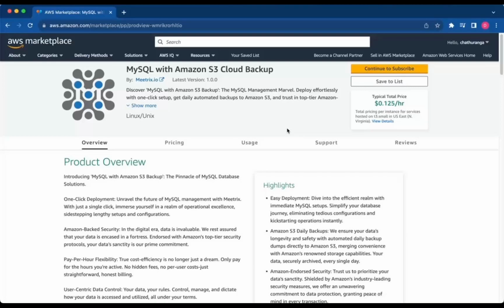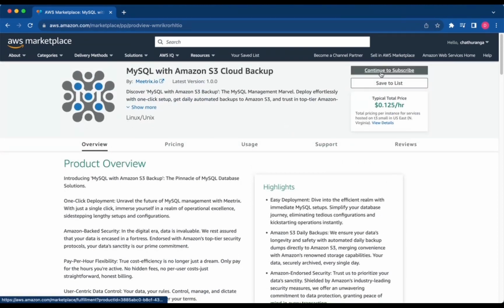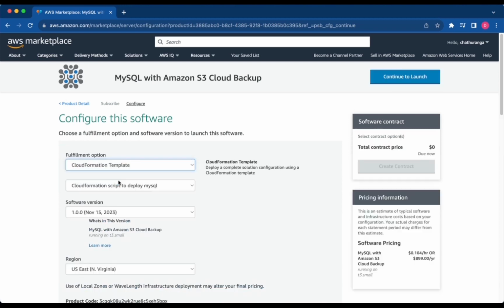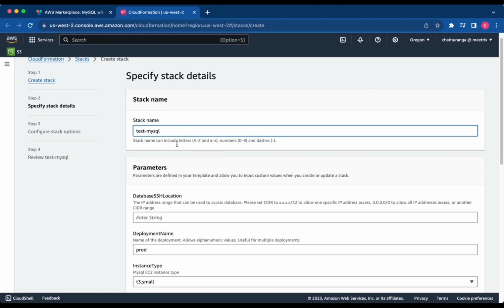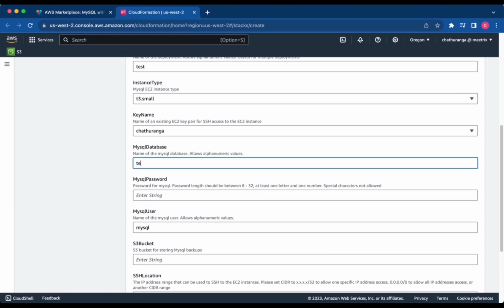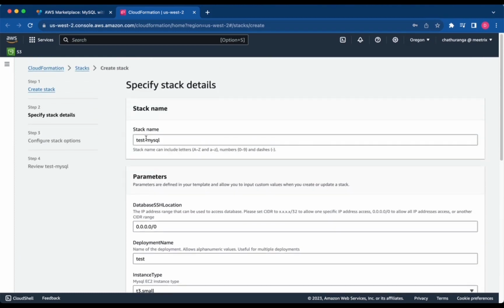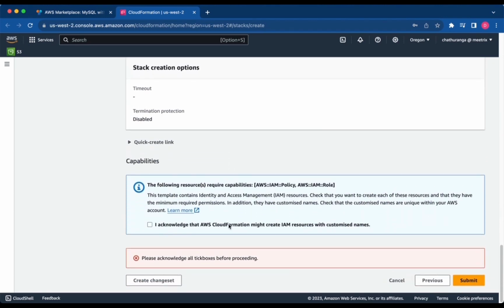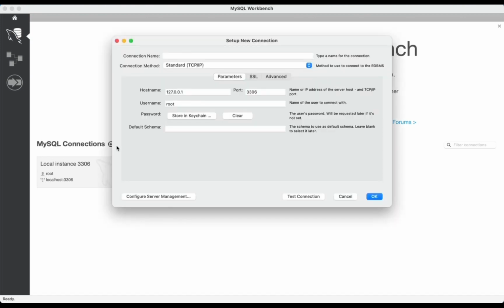MySQL Installation Made Easy: The Definitive Developer Guide for AMI Quick Setup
🚀 Unlock the Power of MySQL with Our Developer Guide! 🚀

Welcome to our comprehensive MySQL AMI installation tutorial! In this step-by-step guide, we walk you through the seamless process of setting up MySQL using our easy-to-use Amazon Machine Image (AMI). Whether you're a seasoned developer or just getting started, this tutorial is designed to simplify the installation process and get you up and running in no time.

🔧 What You'll Learn:

Quick and hassle-free MySQL AMI installation steps.
Optimization tips for enhanced database performance.
Key features and benefits of our MySQL AMI package.
🎥 Timestamps:

00:00​ - Introduction
00:45​ - Prerequisites
01:30​ - Subscribing and Launching the MySQL AMI
02:15​ - Configuration Settings
04:20​ - Testing Your MySQL Installation

🔗 Helpful Links:

🚨 Note: If you encounter any issues or have questions along the way, feel free to drop them in the comments section below. We're here to help you succeed!

📚 Explore More:

Thank you for choosing our MySQL AMI developer guide. Let's optimize your database experience together!